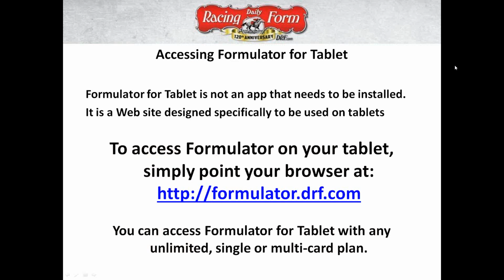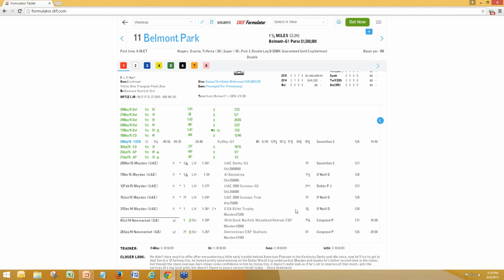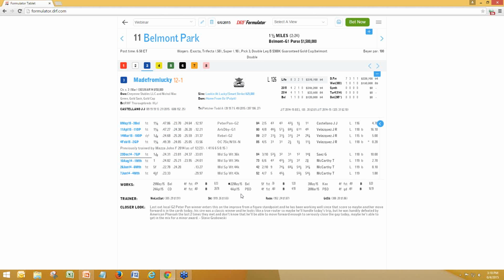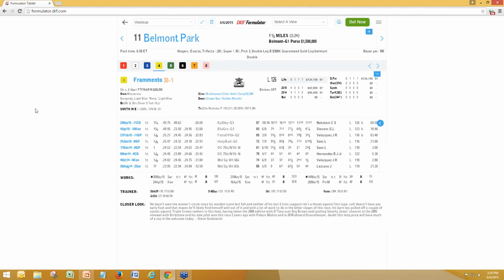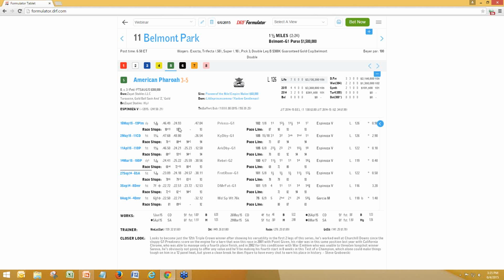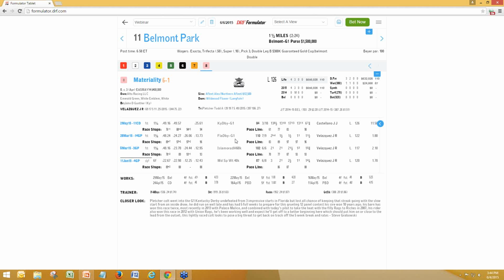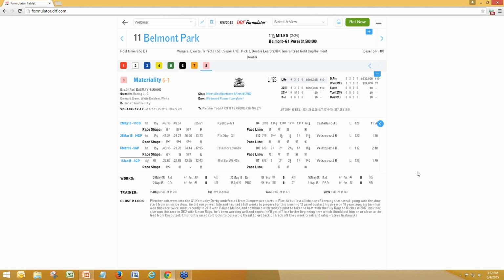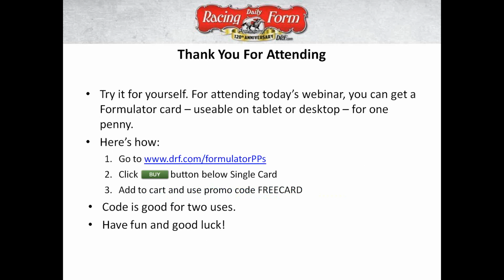Daily Racing Form - Free Belmont Stakes Formulator Webinar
Mike Hogan (@DRFFormulator) and Peter Thomas Fornatale (@loomsboldly) of the Daily Racing Form use DRF Formulator to preview the 2015 Belmont Stakes and American Pharaoh's attempt to become the first Triple Crown winner since 1978.